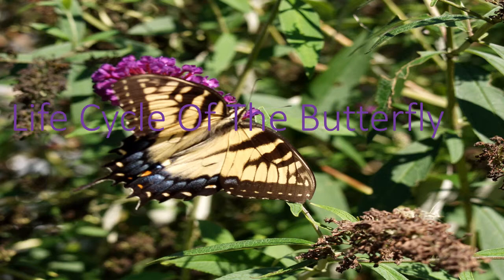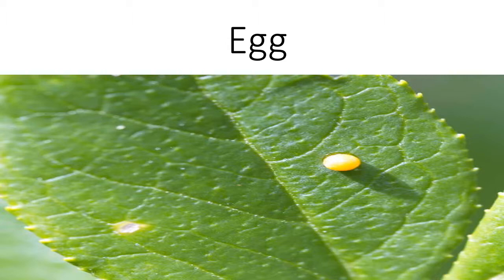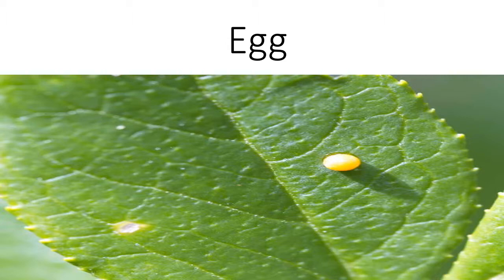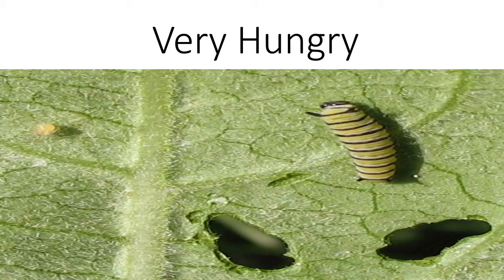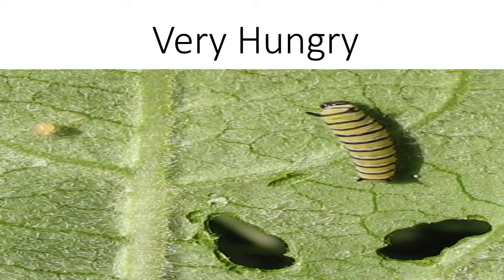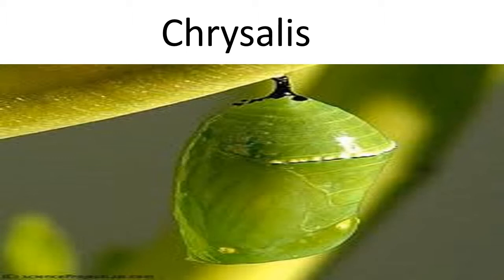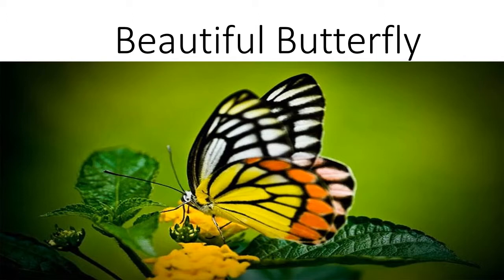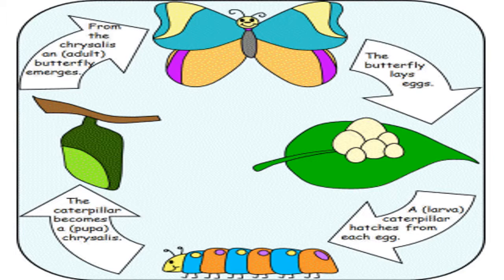Life Cycle Of The Butterfly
Turn up the volume it is a bit quiet.